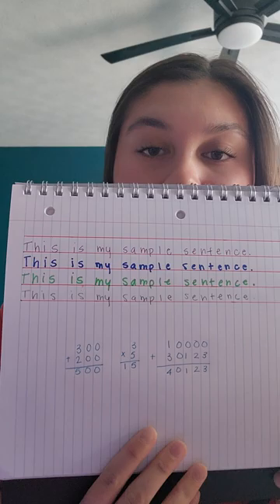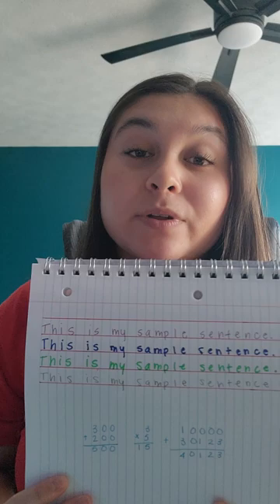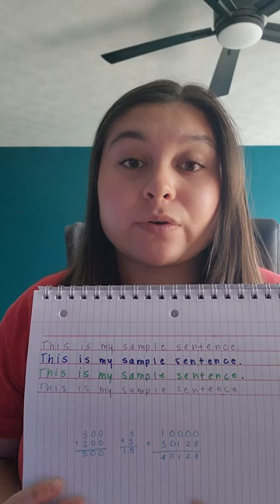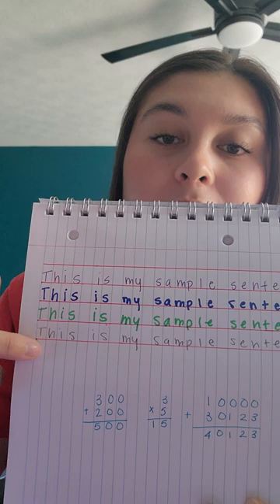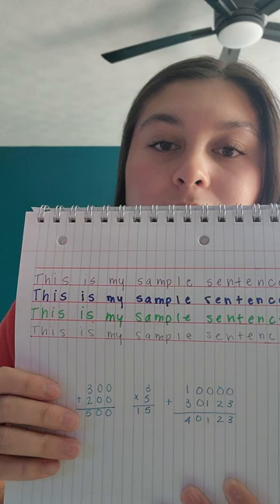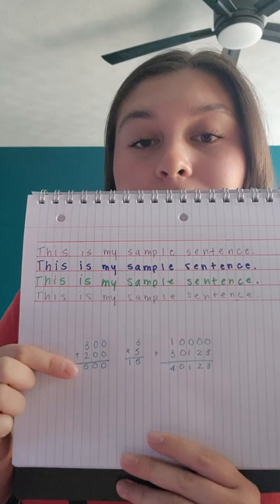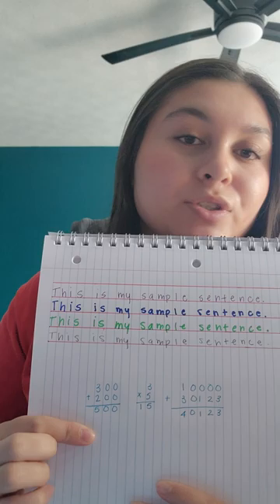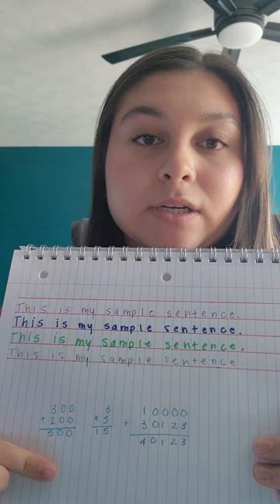PLC Disability Presentation